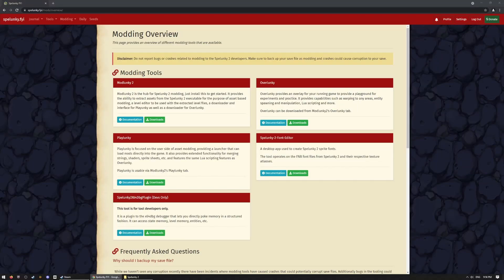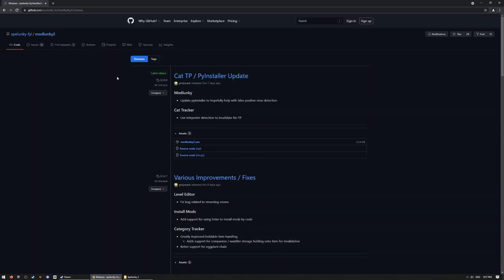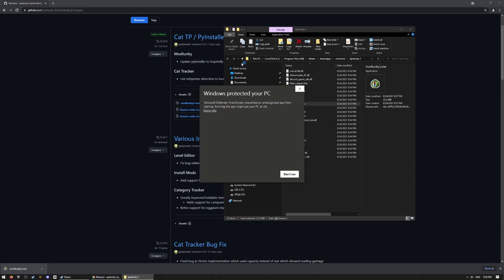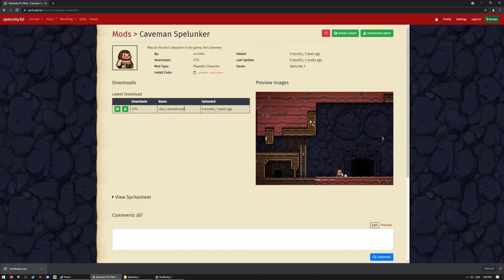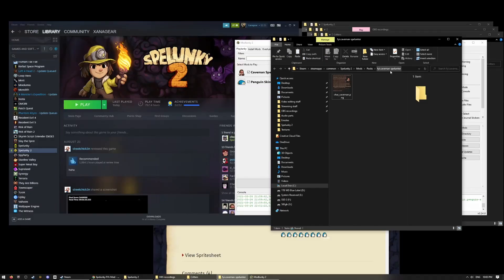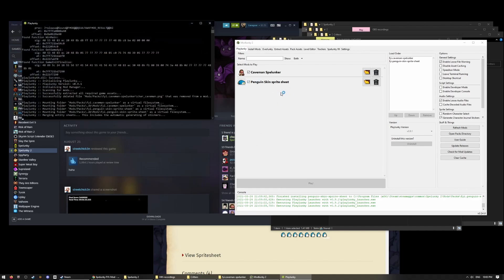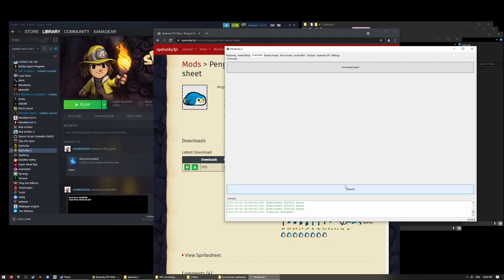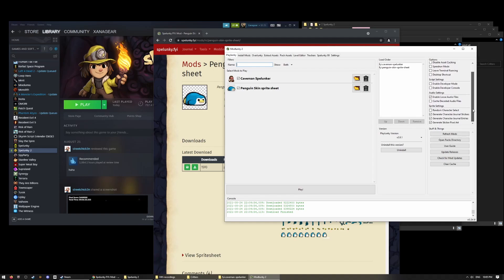Modding Tutorial - Spelunky 2 PC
Make sure to leave any questions in the comments below and I'll do my best to compile them in a pinned post for everyone to read!